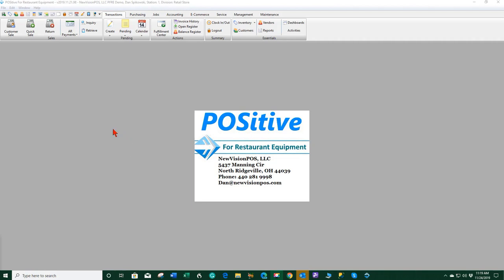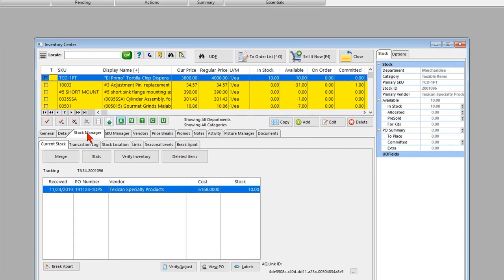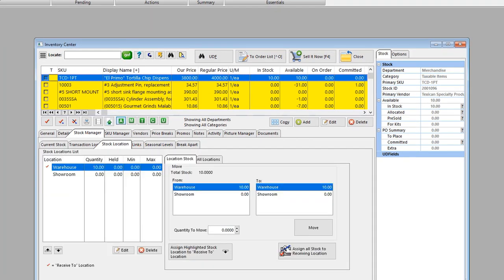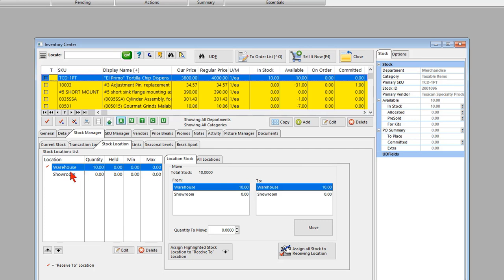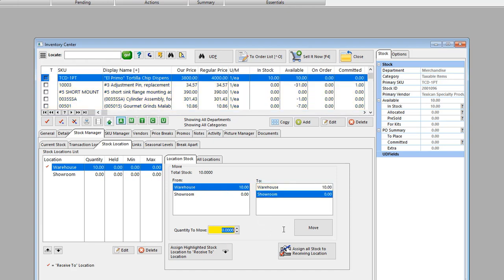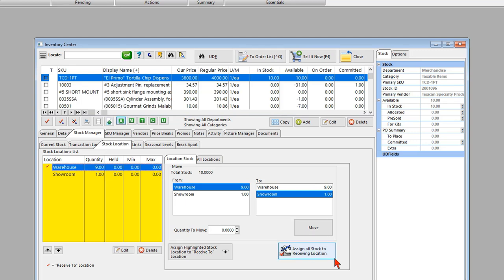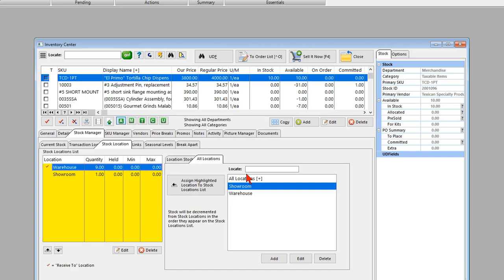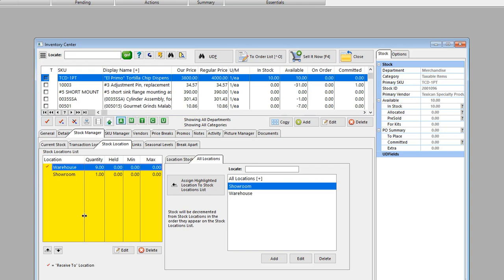Using Stock Locations in POSitive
This video is an overview of how to use Stock Locations in POSitive.